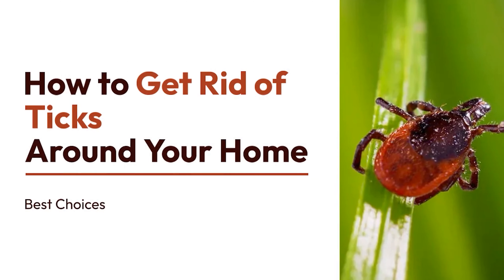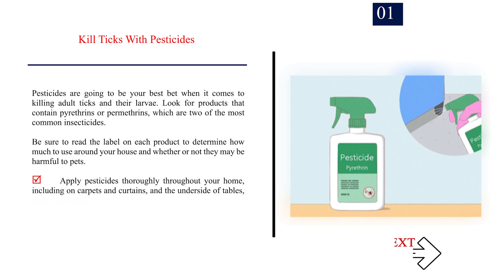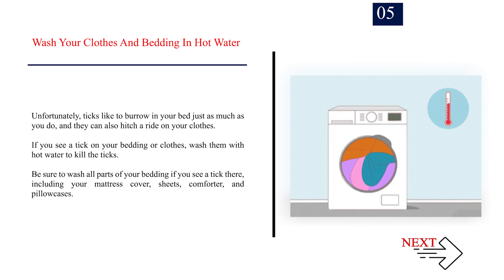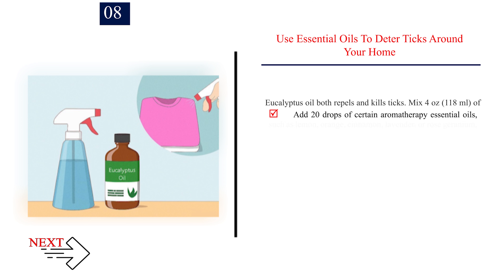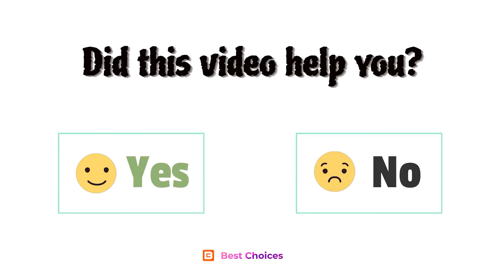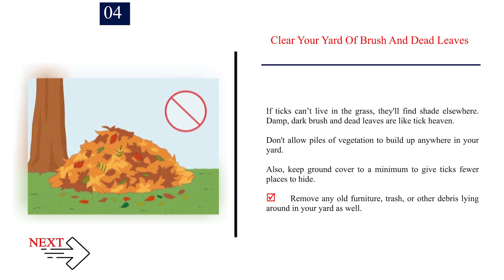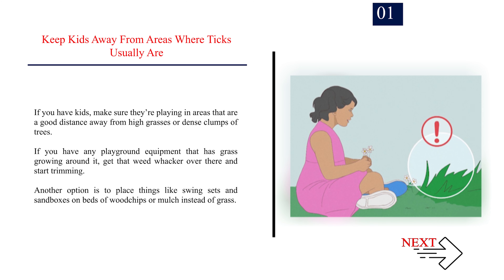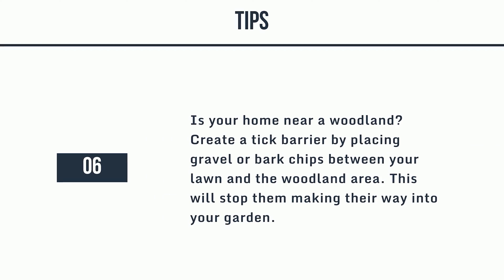How to Get Rid of Ticks Around Your Home | 16 Best Tips | Best choices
How to Get Rid of Ticks Around Your Home.

If you just saw a tick crawling around your house, don’t worry! We have plenty of tips and tricks for how to get rid of these creepy crawlies. With this step-by-step guide, we’ll tell you how to get rid of ticks fast from both inside your house and outside in your yard. We’ll also give advice about what to do to keep ticks from coming back so that you can sleep easy knowing that your place is completely tick-free.

✅ Explore this Article:

Method. 1: Getting Rid of Ticks Indoors
Method. 2: Keeping Ticks Out of Your Yard
Method. 3: Preventing Tick Bites

🎵 Music Credit 🎵